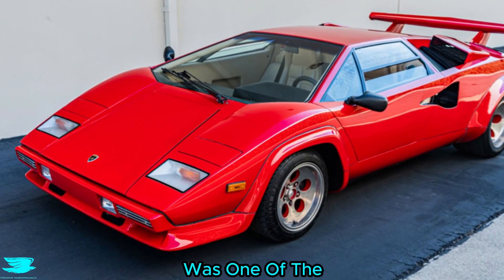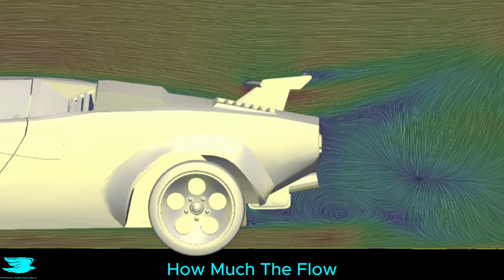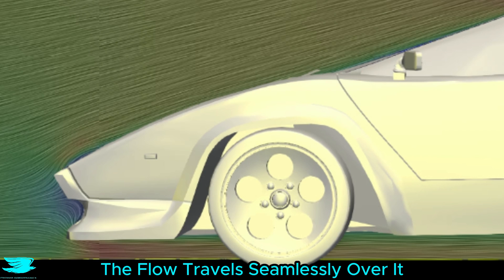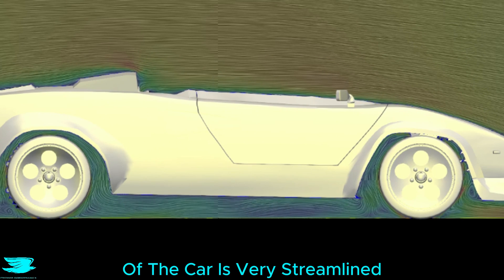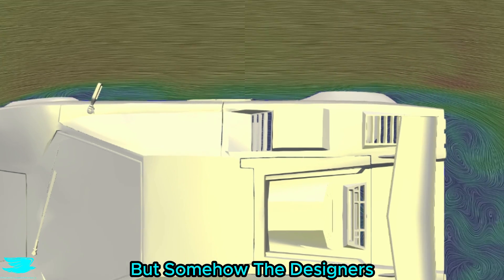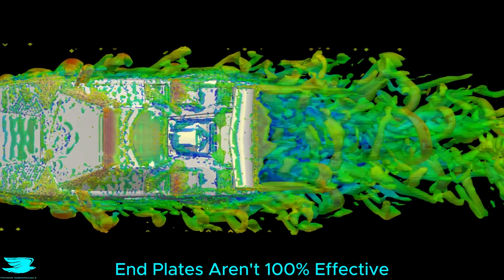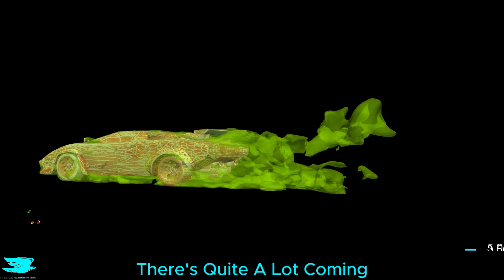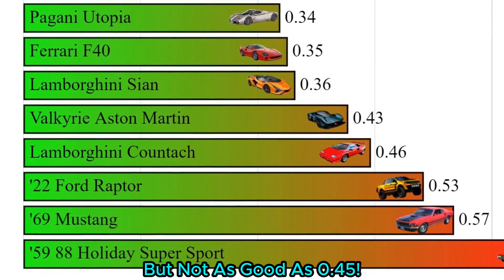The Lamborghini Countach Is Shockingly Aerodynamic!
Is the Lamborghini Countach Aerodynamic?